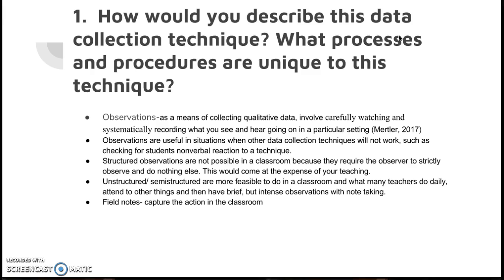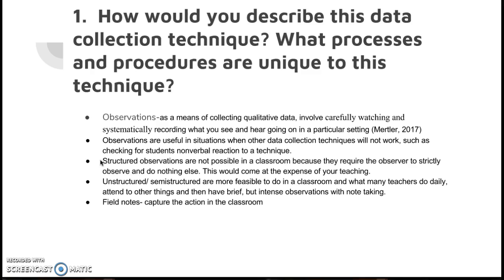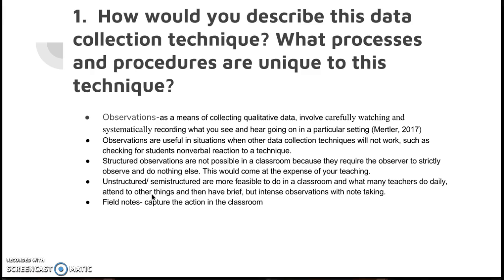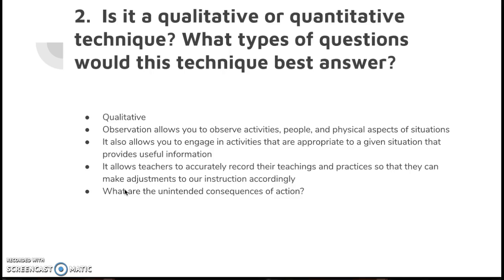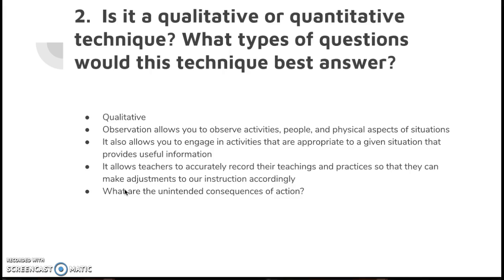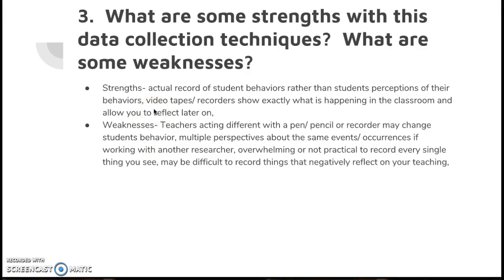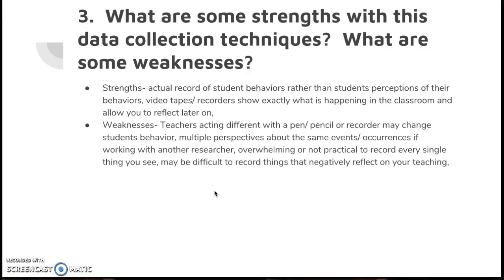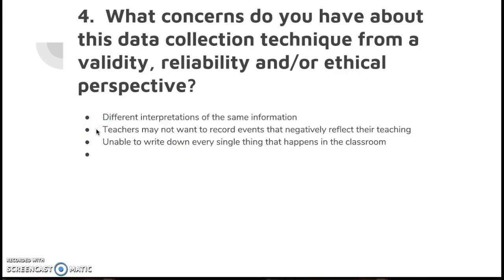Data Collection Observation